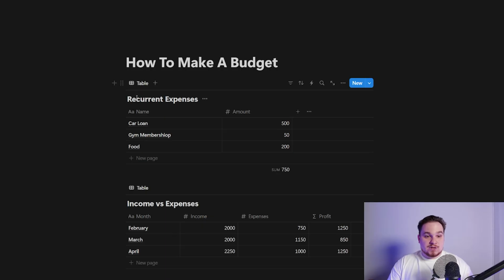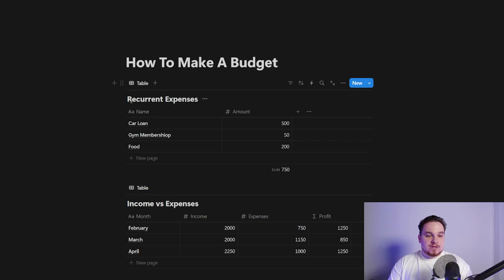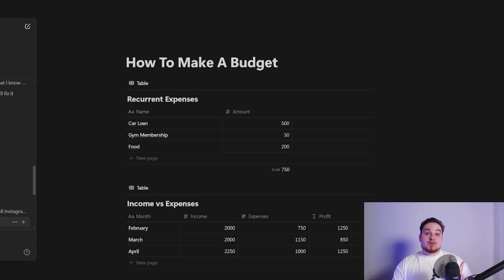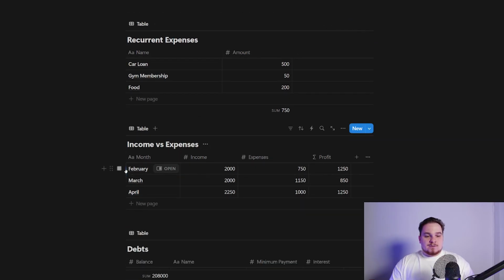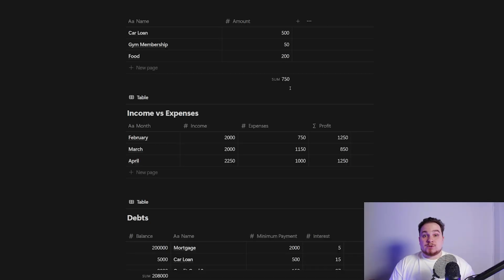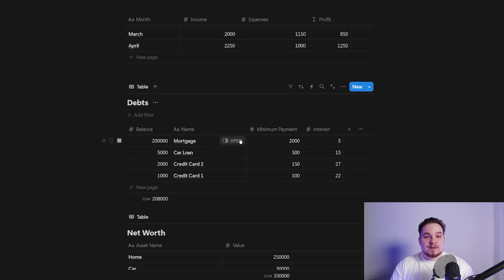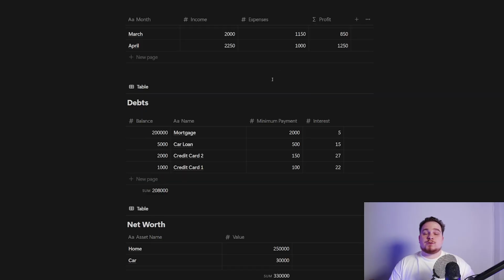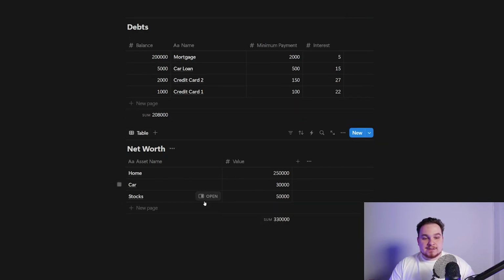The #1 Tool To Win In Life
Everyone, no matter your financial situation needs to have one of these. It's what will keep you progressing towards your wealth building goals.